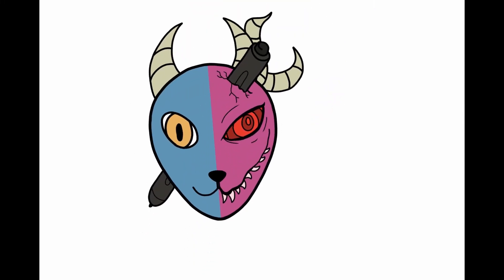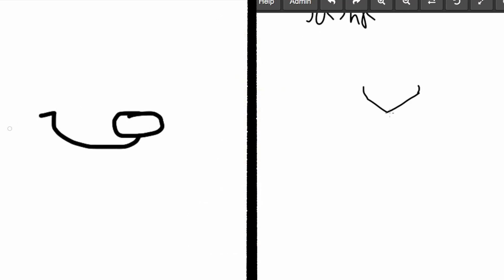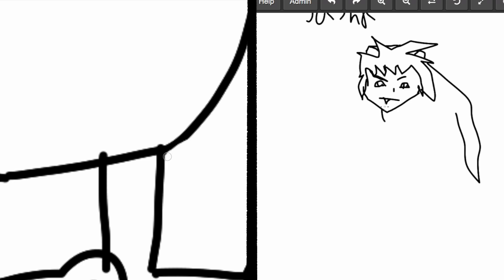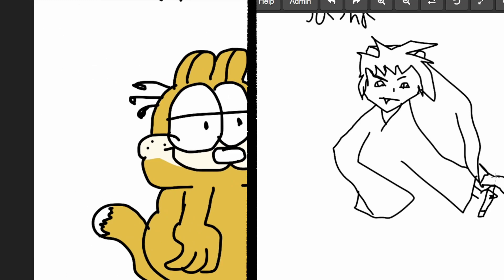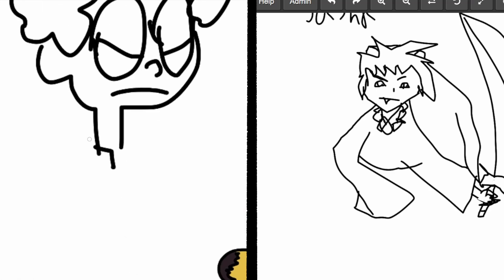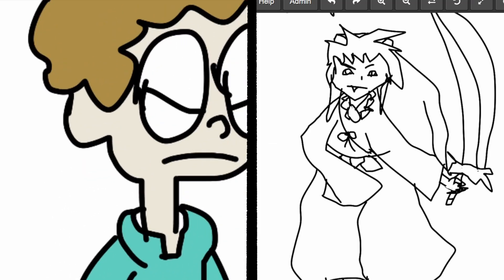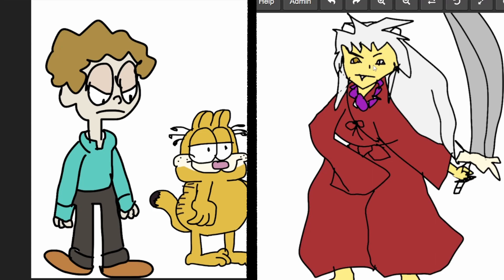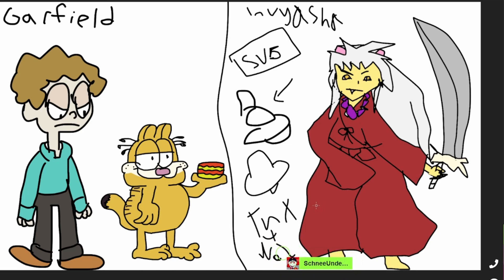De N E Doodles: Mouse Only Again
De and E try and draw some characters with only their mice.
Music made by Jahndi Anres